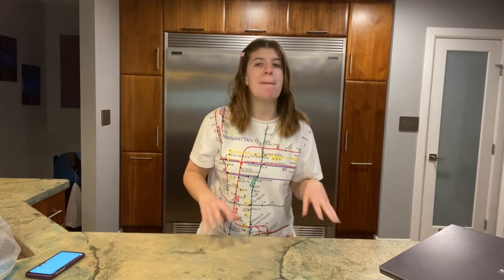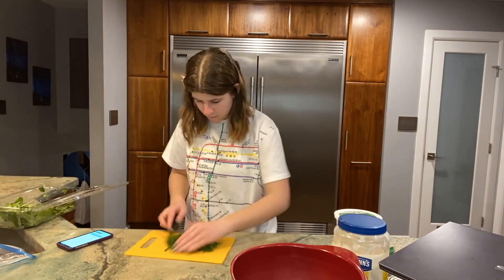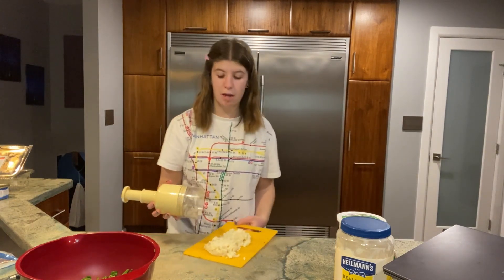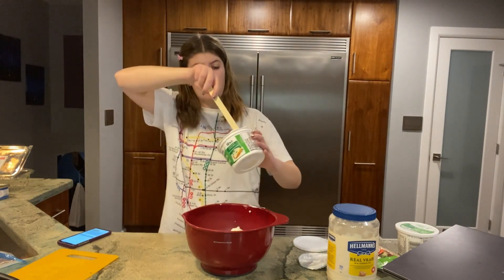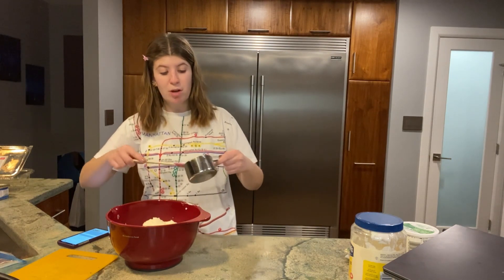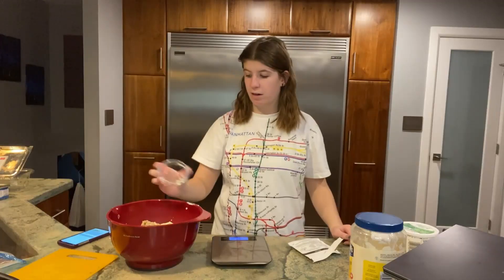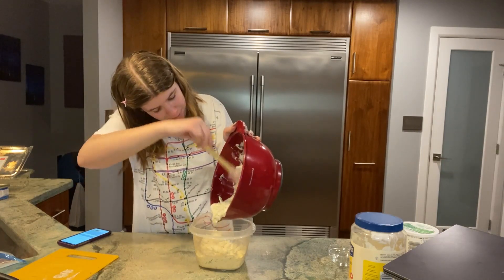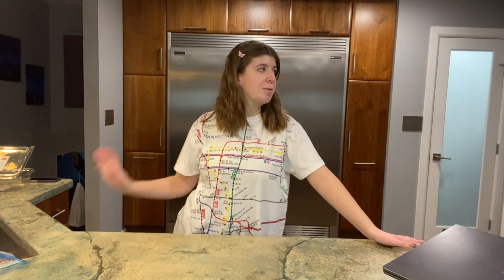Making Spinach Dip to survive University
Hey guys, this video is a few weeks old but you know how it goes. At least it's out now.